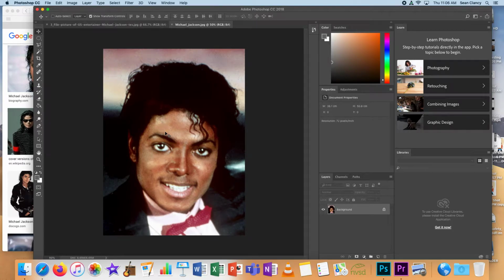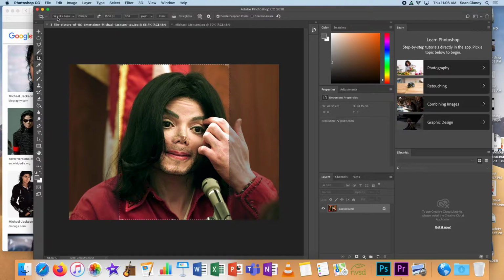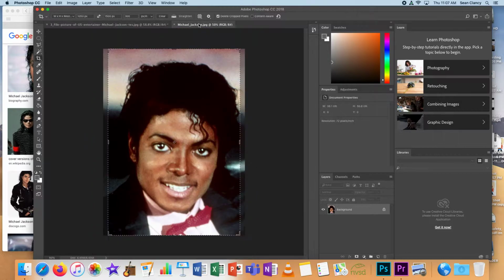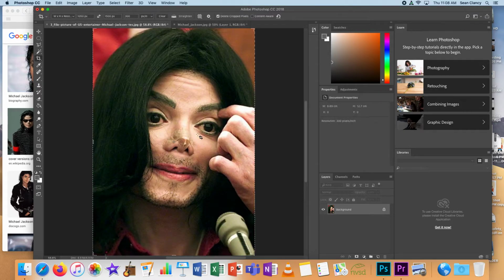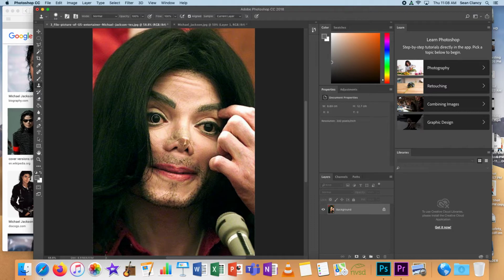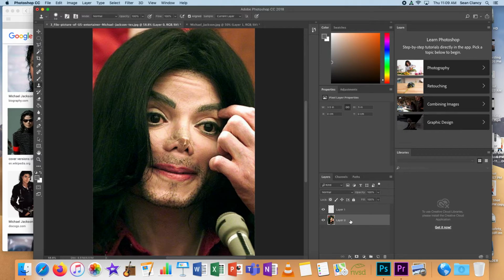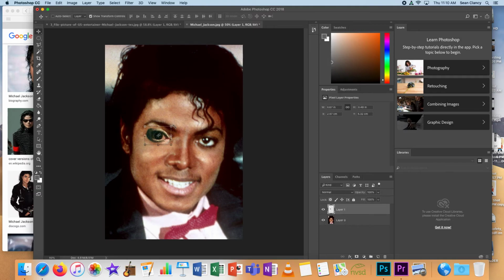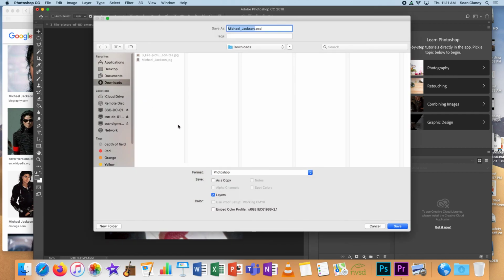How to use the clone stamp tool Photoshop CC